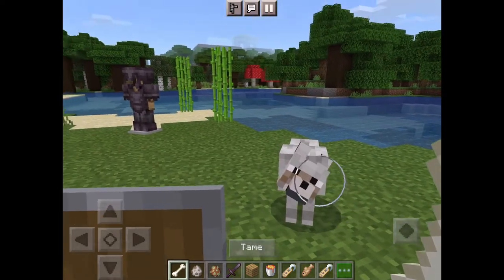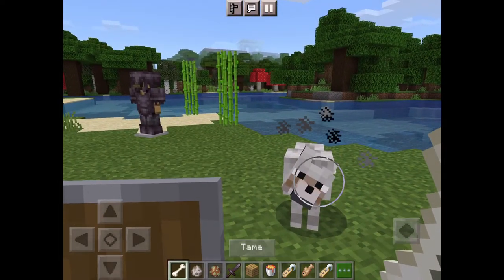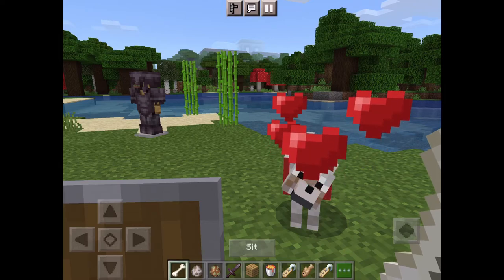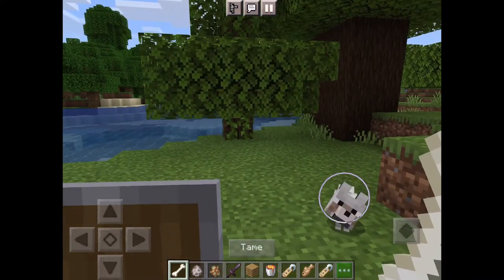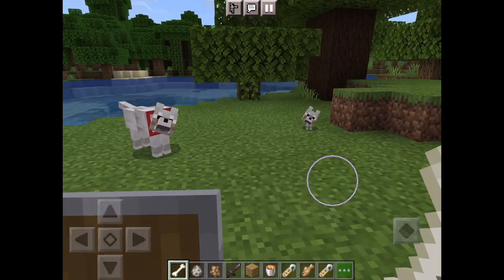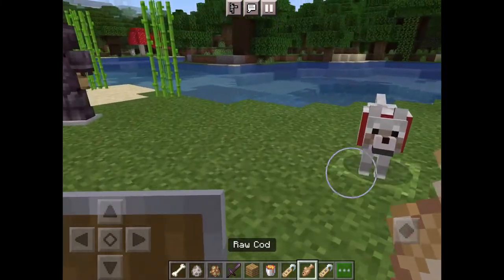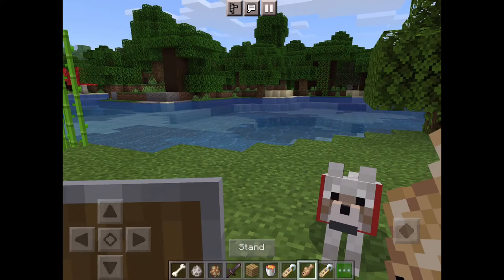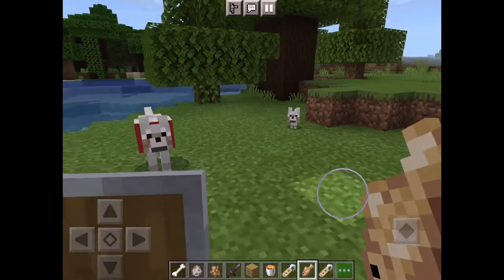(How to tame a wolf) in Minecraft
Skyythegamer01

Akthegamer02